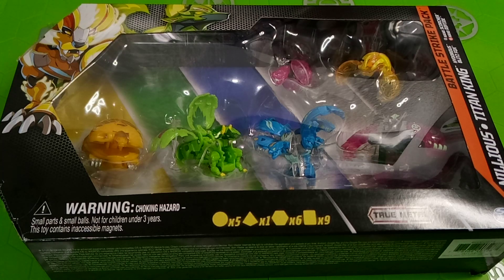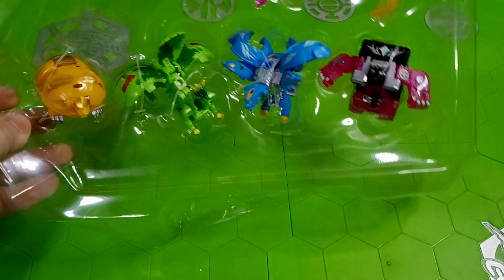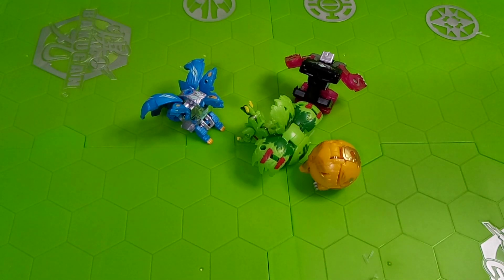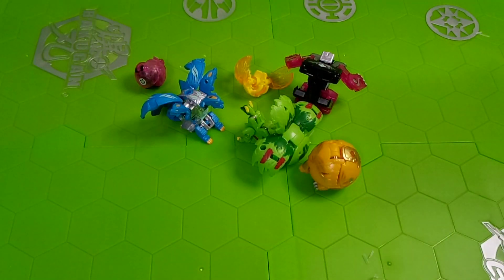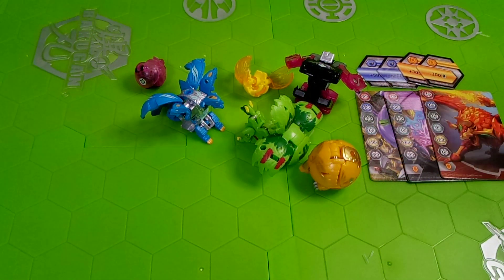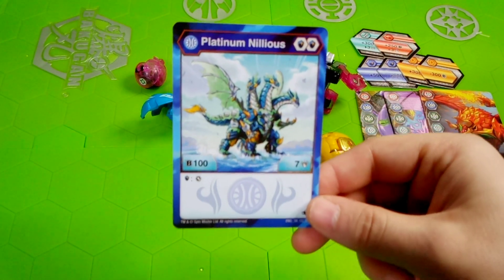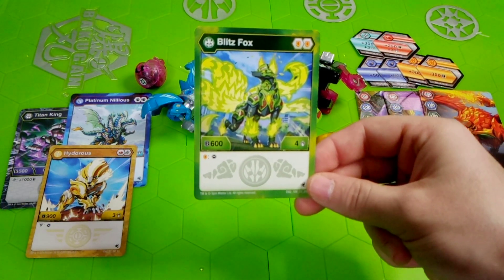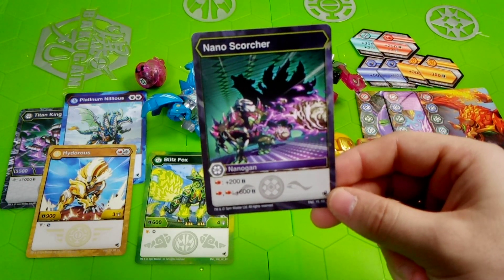Bakugan Evolutions: Aquos Platinum Nillious & Darkus Titan King Battle Strike Pack Unboxing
Hello Bakucrew, hope you are all safe and well today! I finally got around to unboxing and editing this battle strike pack I've had for about a week.

Thank you all for your support viewers! The channel is only twelve subscribers away from five hundred as of recording and that is a tremendous milestone and goal of mine!!! I couldn't have this opportunity or make content like this without all of you.

For your convenience brawlers here's some of my channel's more recent content;